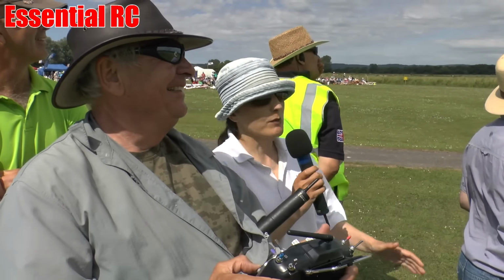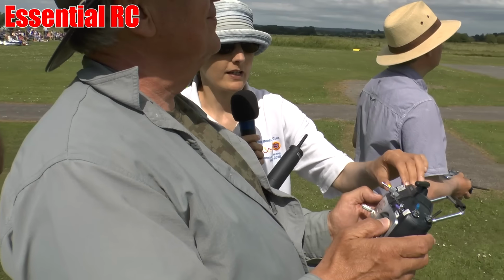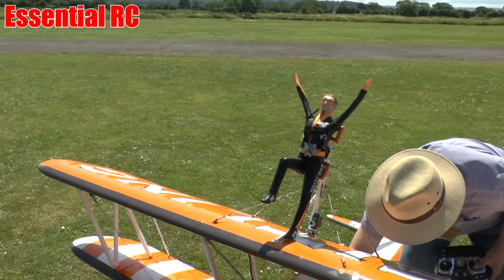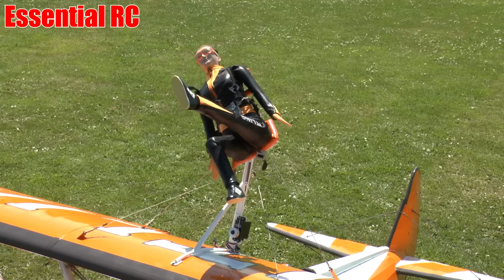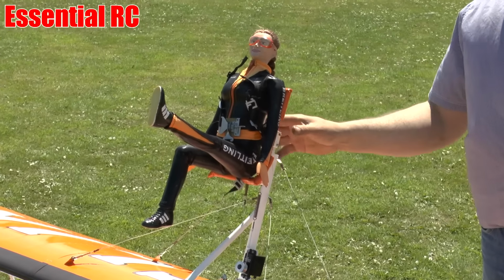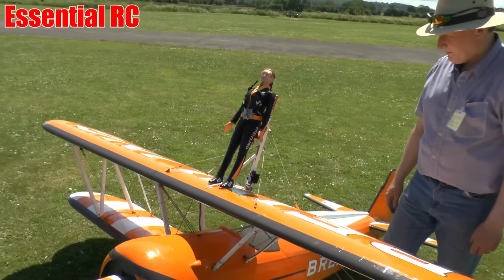BIG biplane with animatronic WING WALKER!: Woodspring Wings Model Show 2015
This is a seriously cute piece of kit. The lady Wing Walker is controlled form the ground on a separate transmitter and has a wide range of movements. Watch at the end of the video for a demonstration of its abilities on the ground.